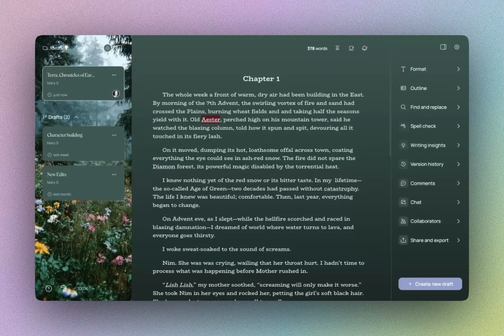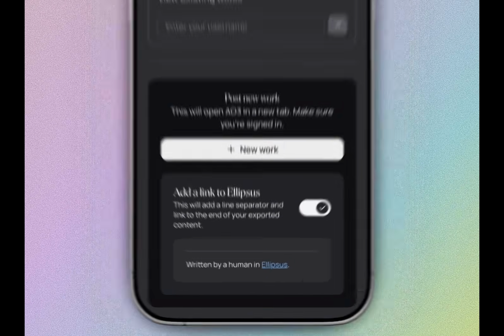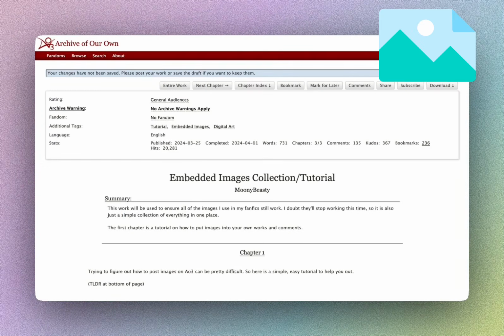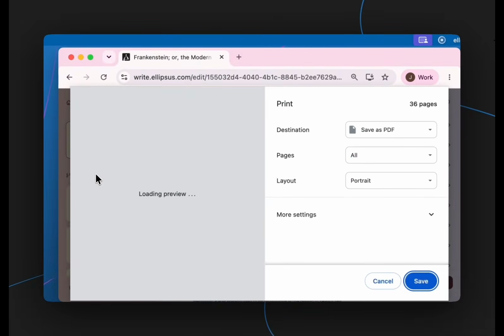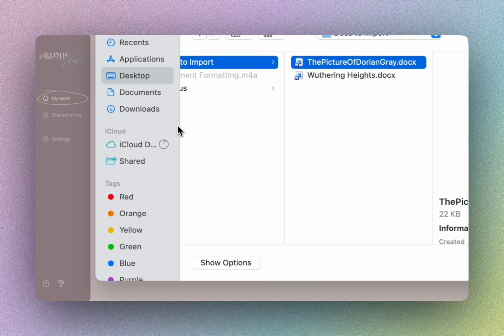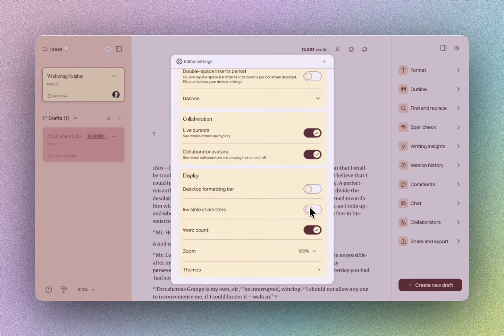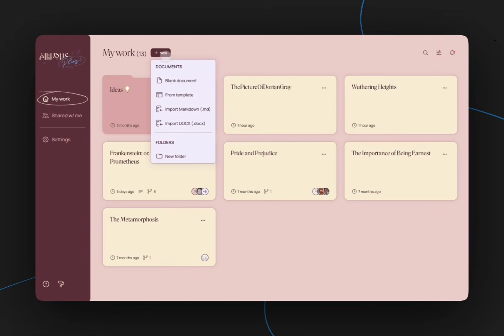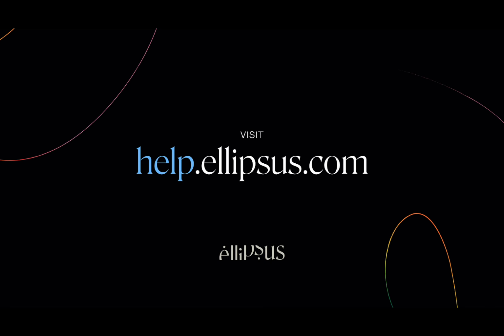Import and Export best practices -- share and import your docs on Ellipsus! (Ao3, Markdown, .docx)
This tutorial covers importing and exporting documents into and out of Ellipsus. We cover exporting to Ao3, as well as best practices for importing your docs to achieve consistency of appearance.

Check out our video on "Spacing and Appearance" to learn more about formatting your docs effectively.